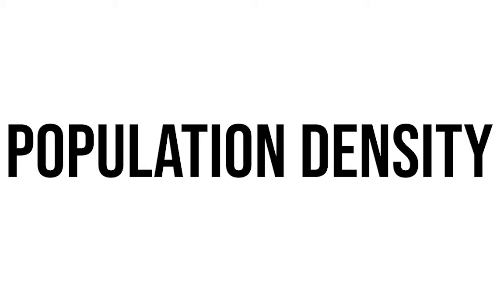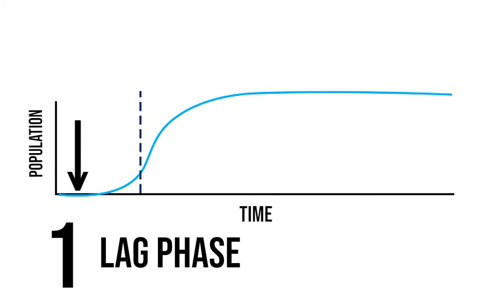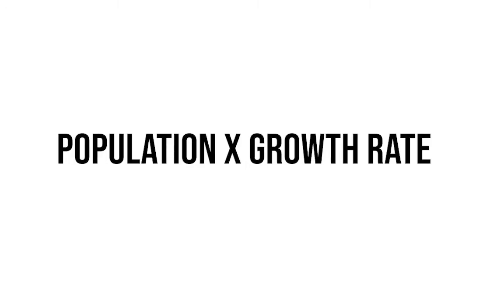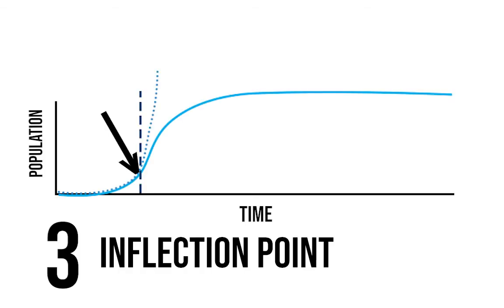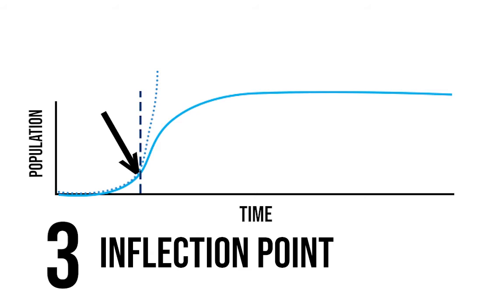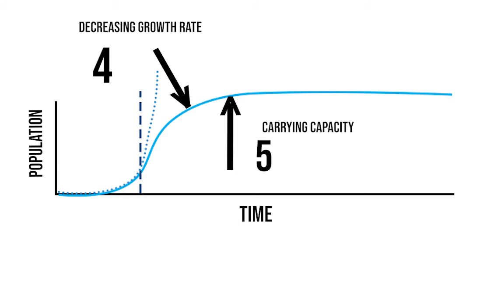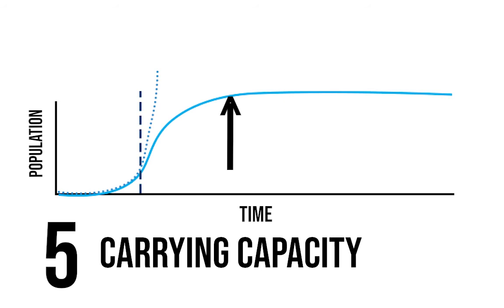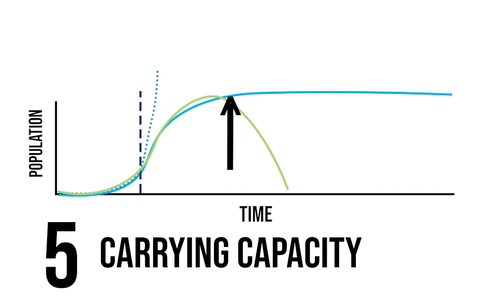Exercise 40: Part 1 Growth curves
Explaining Figure 40.1 in the textbook and the theory of modeling populations over time.